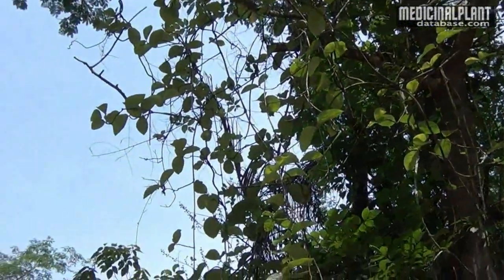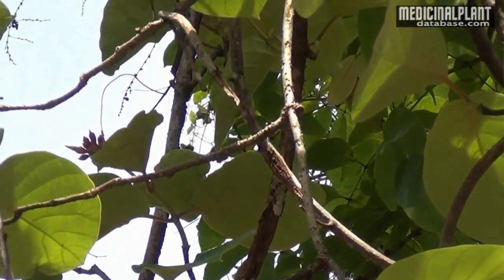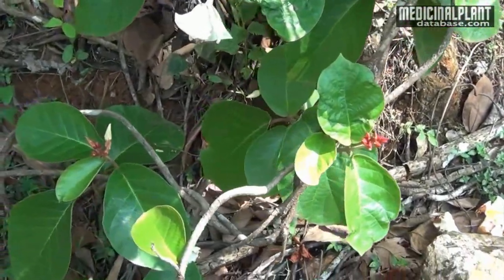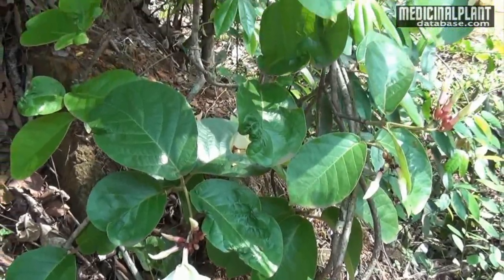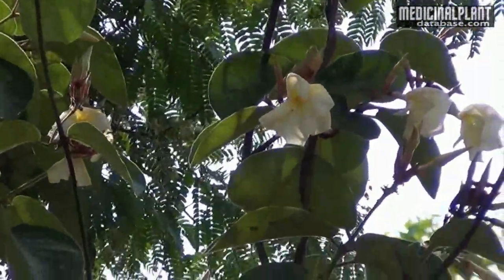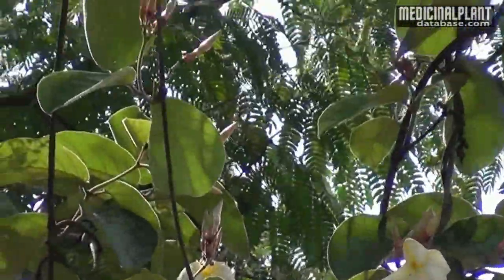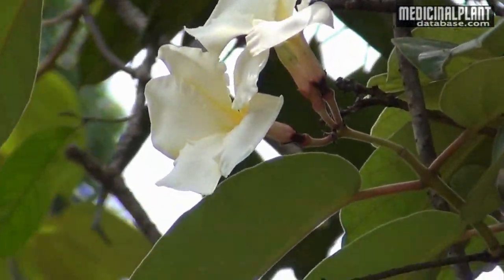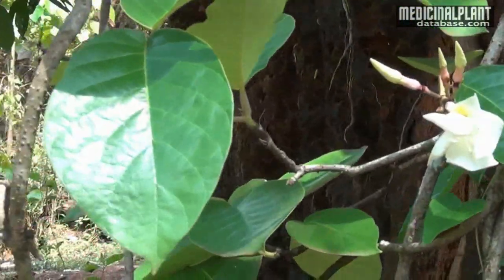Chonemorpha macrophylla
It is a large, woody perennial twinner or spreading plant with soft greyish bark. Its Leaves are simple, opposite, large, ovate, acute, orbicular with prominent veins.